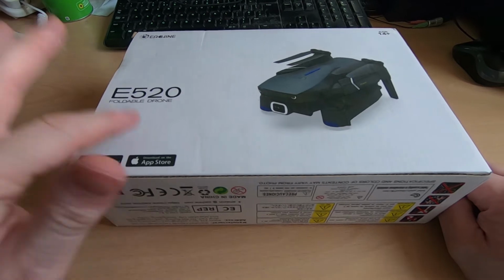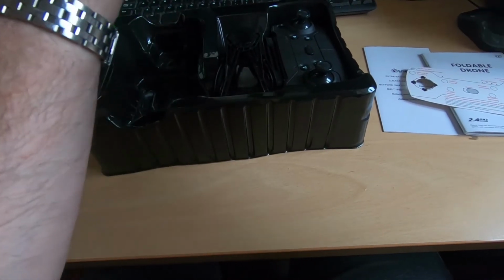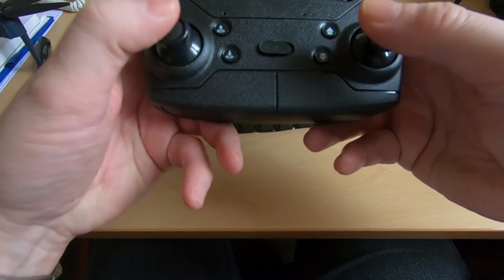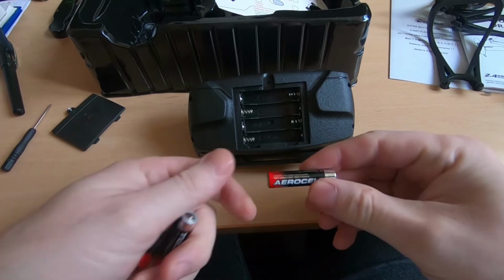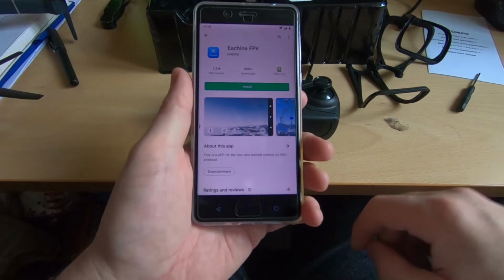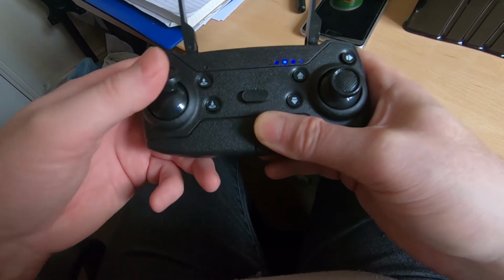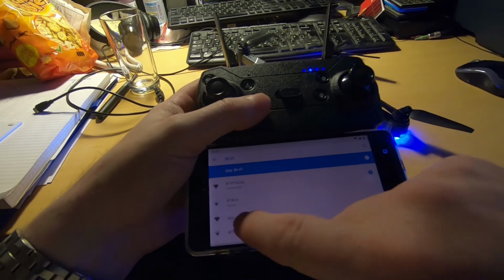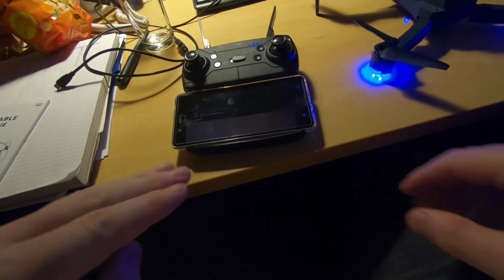Drone Video Part 1 - Eachine E520 drone review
After using drone footage on one of my caravan videos, I'd been toying with the idea of getting my own drone. I came across the Eachine E520 for just under £30 (including delivery) on Banggood so I decided to take the plunge. I think it was worth a punt at that price. Unfortunately, the first test flight was in less than ideal conditions (wind and rain) so I couldn't do a fair review. The 2nd flight after I'd made the video was better but I found I still had difficulty with the trim tabs. At the price, I wasn't expecting DJI quality but it is perfect for complete beginners such as me. I may do a follow-up video once I've got to grips with it.

Link to E520 listing on Banggood